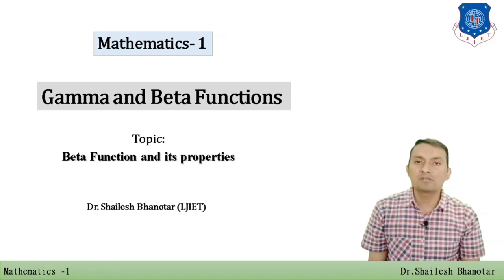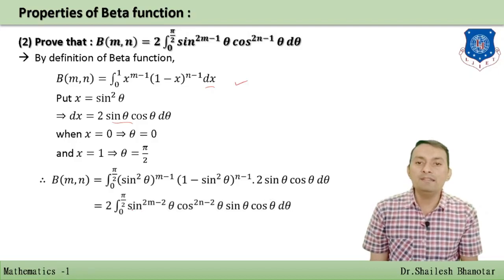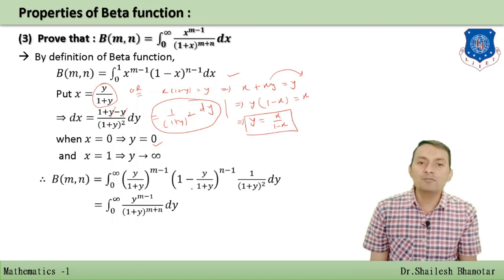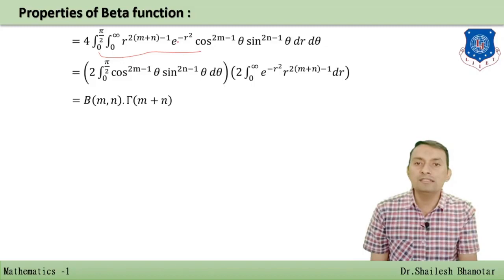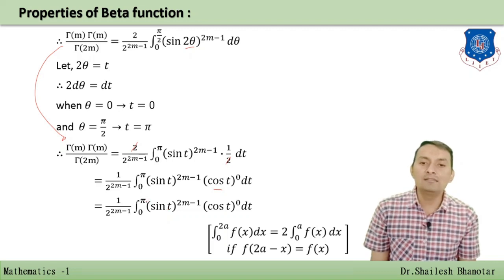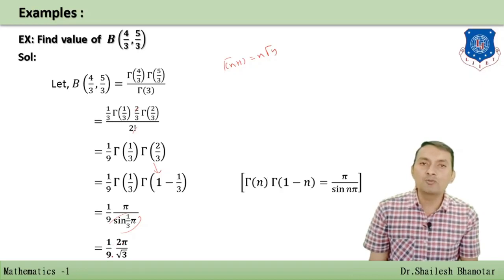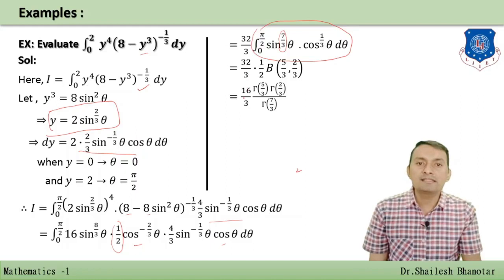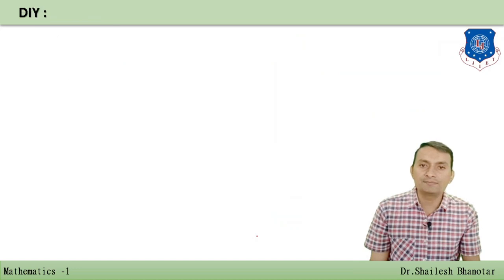Lec-52_Beta Functions and Its Properties |Mathematics-1| First Year Engineering